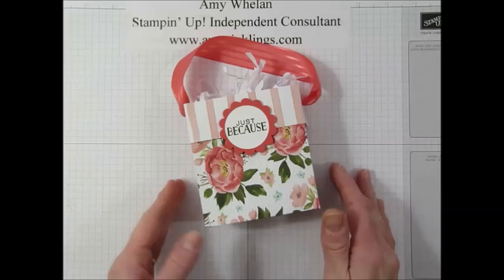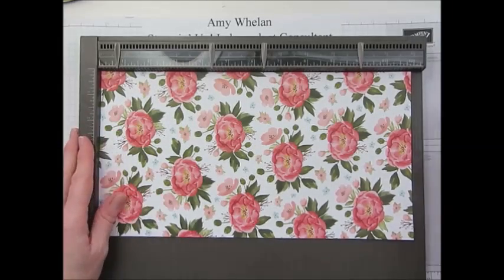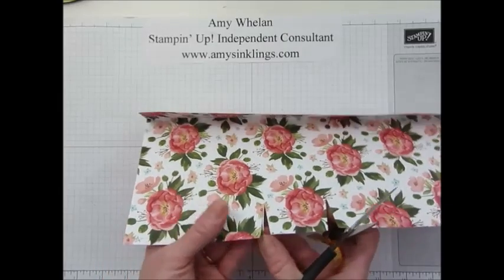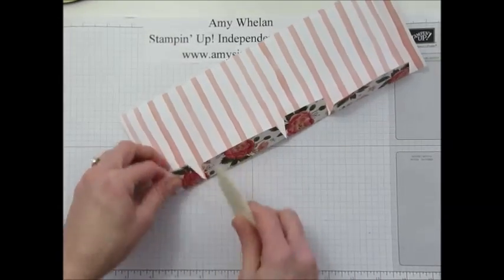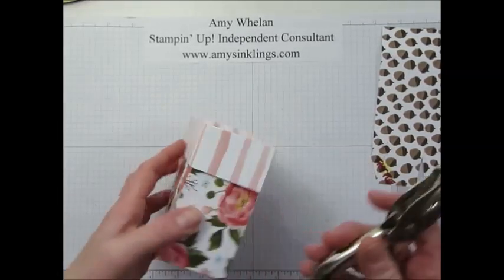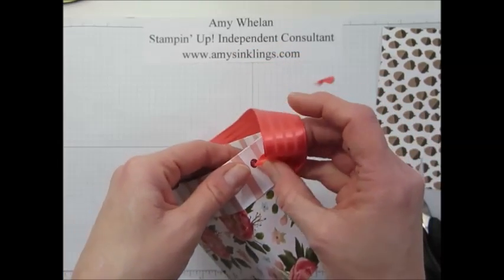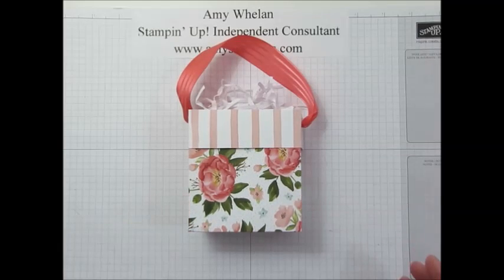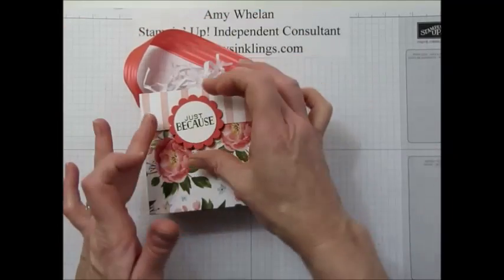Super Simple Purse Tote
Create a purse-like tote by simply scoring, folding and gluing one of Stampin' Up!'s gorgeous new Designer Series Papers. By Amy Whelan at Amy's Inklings.